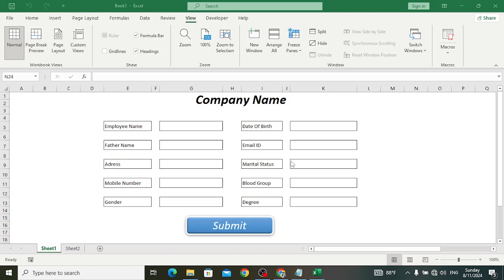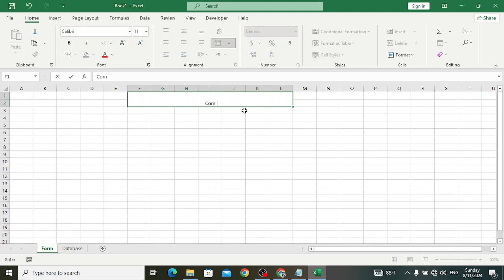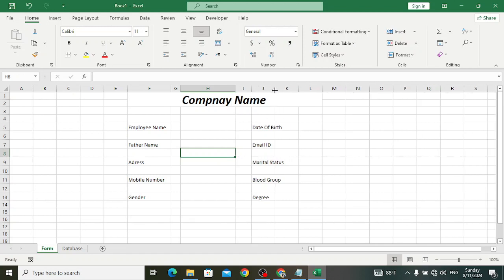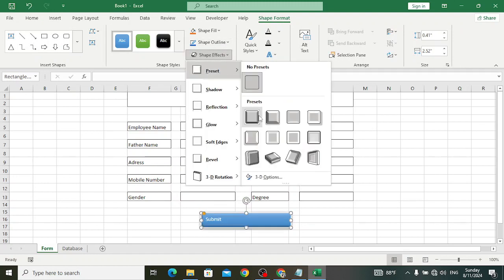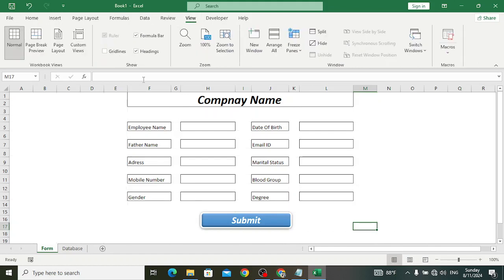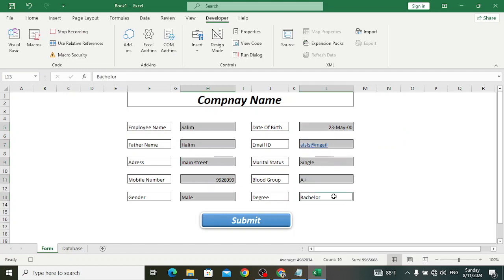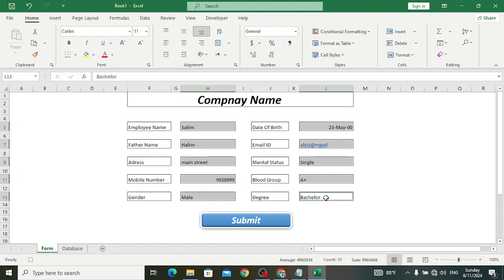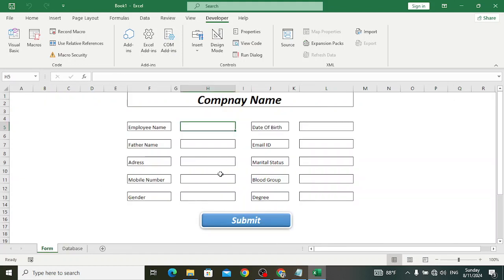How to Create an Automated Data Entry Form in Excel | Easy Step-by-Step Guide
Learn how to create a user-friendly data entry form in Excel! This tutorial covers everything from setting up your data fields to customizing your form for seamless data entry. Perfect for beginners and experienced users looking to streamline their data management process.